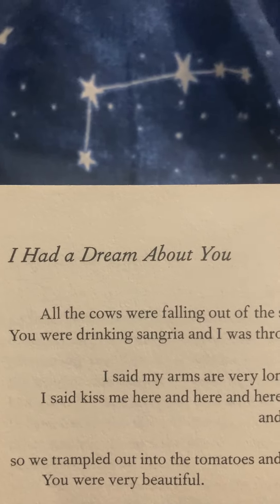I Had a Dream About You- Richard Siken, from Crush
Copyright Richard Siken, these words are not my words, nor do I profit from them, but I would like to share them because I think them beautiful